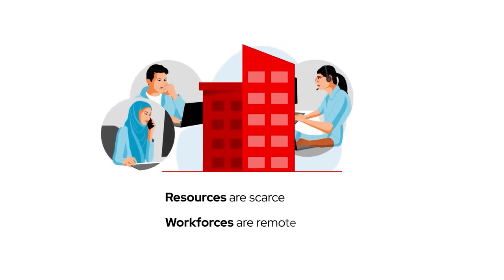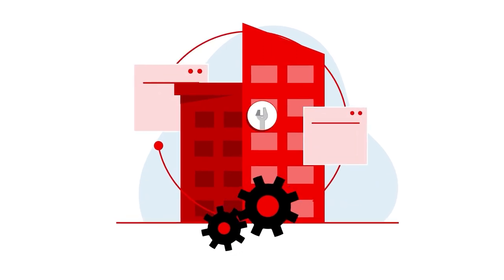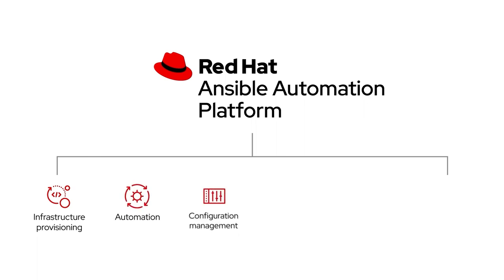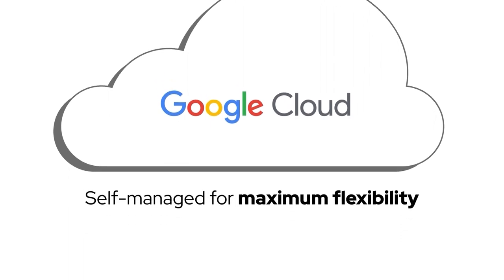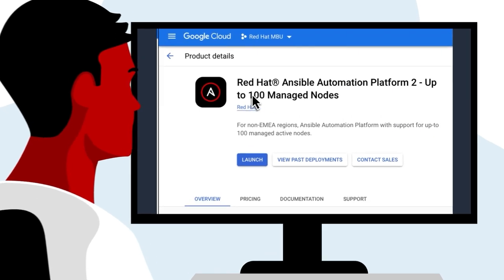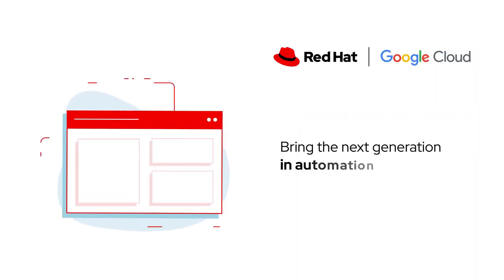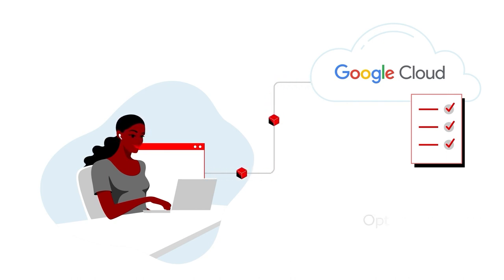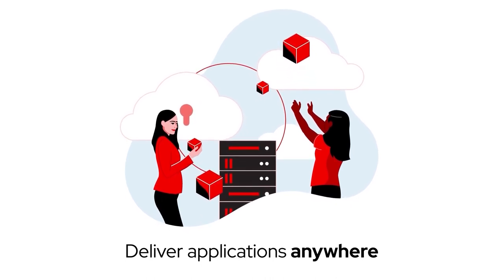Red Hat Ansible Automation Platform on Google Cloud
Red Hat® Ansible® Automation Platform available via Google Cloud Marketplace is optimized for your cloud and can be deployed directly from the Google Cloud Marketplace portal. This new self-managed offering simplifies automation across hybrid clouds, on-premise datacenters, at the edge, and throughout your IT ecosystem.